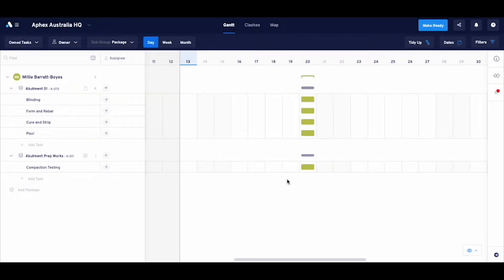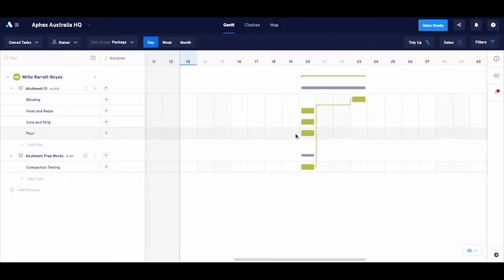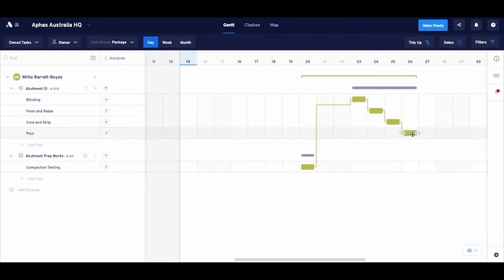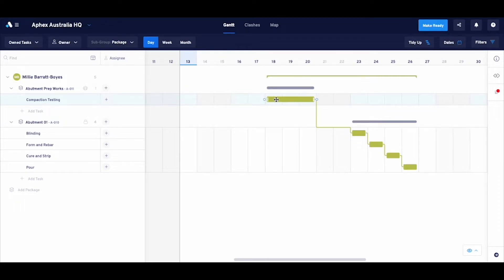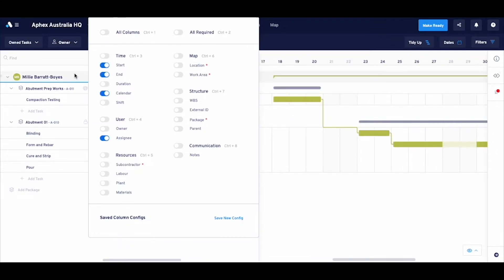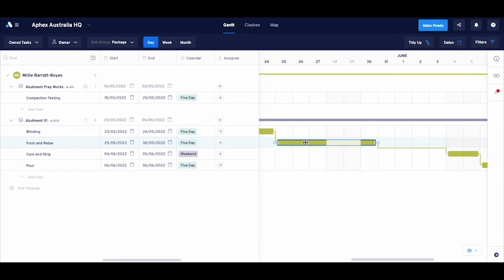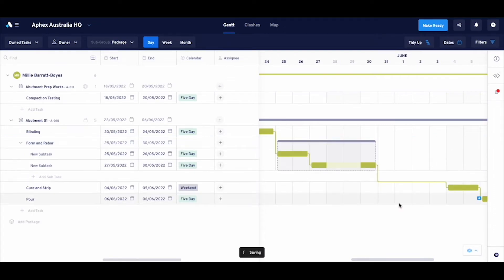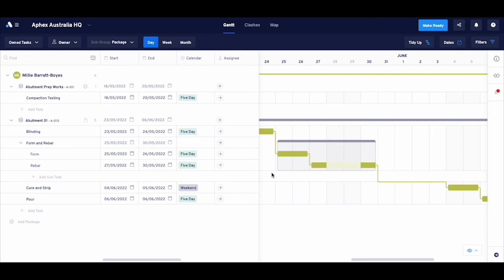Planning and Sequencing Work in Aphex Planner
Planning and Sequencing Work in Aphex Planner, your new Construction Planning Platform.

In this part of the Aphex Academy training course for Aphex Planner, Olu takes you through how to make sure your short-term, lookahead plan is in the correct order - a key step for Engineers on construction projects.

Here he focuses on sorting the plan, updating the dates & durations of tasks, and breaking tasks down into smaller sub-tasks. He uses a Form and Rebar task as an example.

If you’re an Aphex User, head to the Aphex Academy for the rest of the Getting Started Course, as well as all of the other training courses for Aphex - whether you’re an engineer, planner, or site agent the team have you covered.

TIMESTAMPS
00:00 Planning and Sequencing Work in Aphex Planner
00:38 How to Sort Tasks & Activities in Aphex Planner
00:55 How to change Task Dates & Duration in Aphex Planner
01:23 How to Use Calendars in Aphex Planner
01:37 How to Break a Task into Sub-Tasks in Aphex Planner